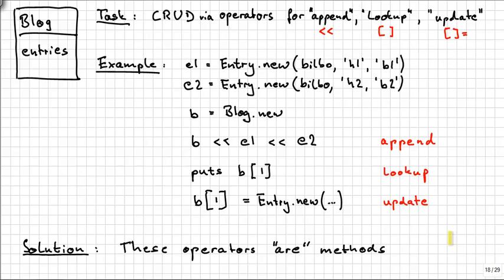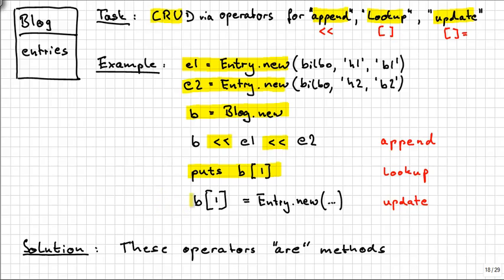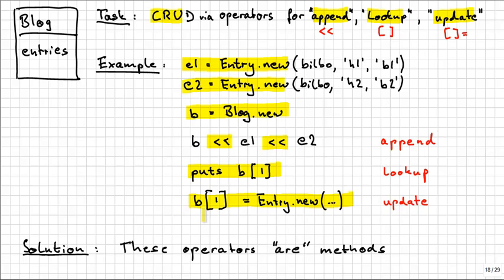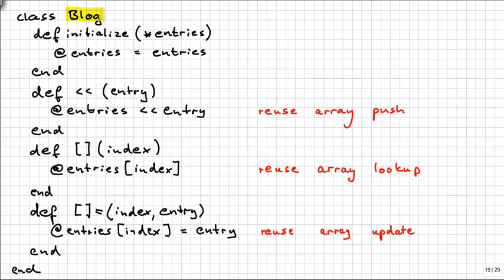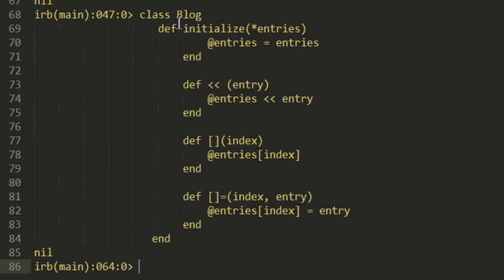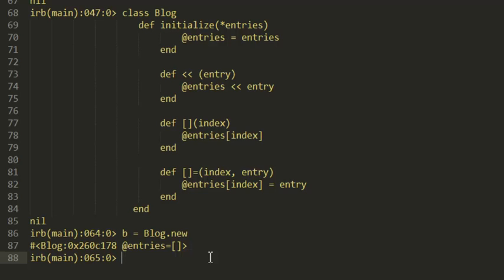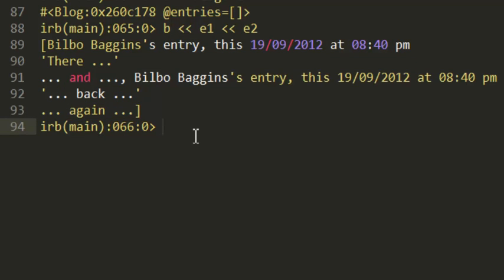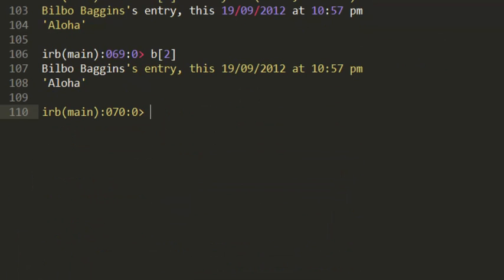RR_11_7_Operators_Push_Index_Assign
Shows how to define the --, [] and []= operators for Ruby classes.